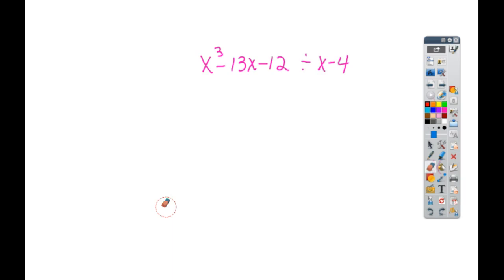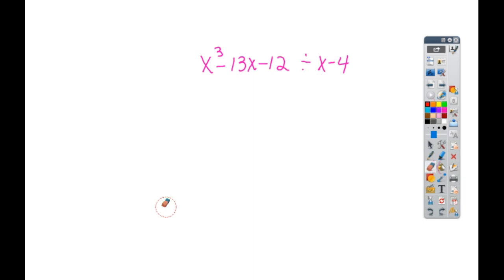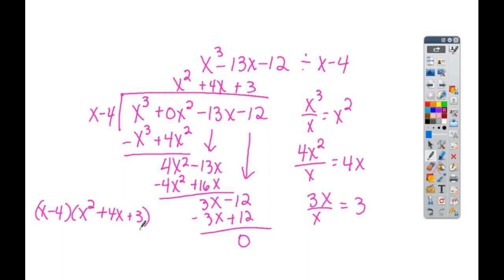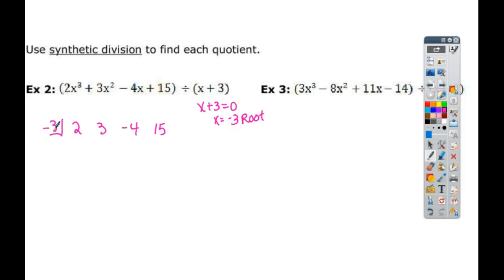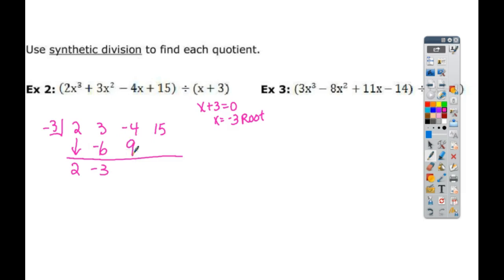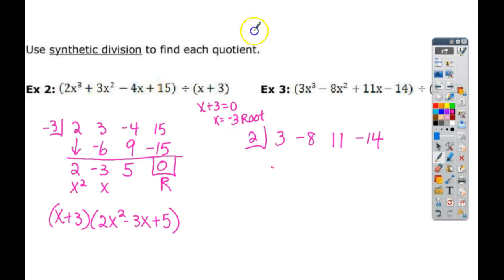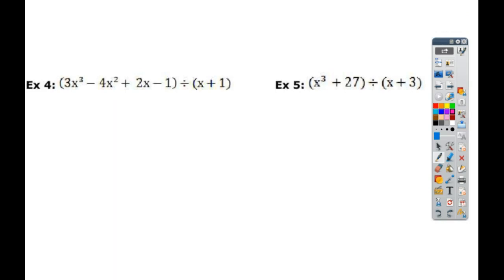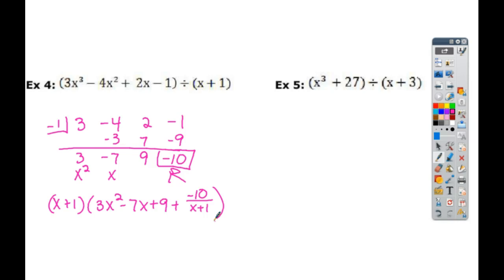12-9 Synthetic Division